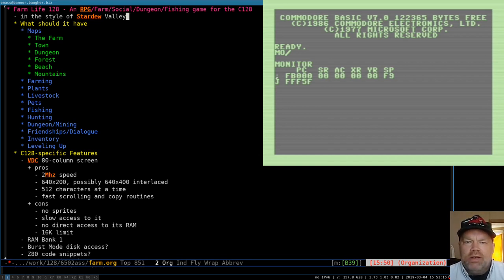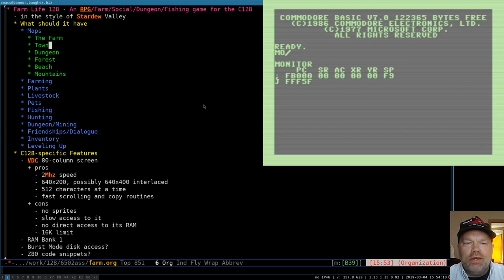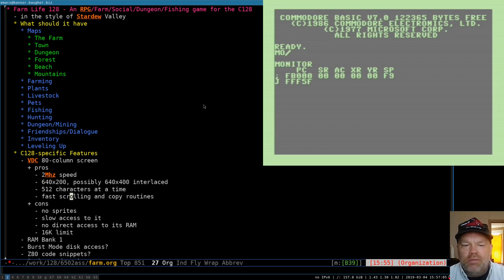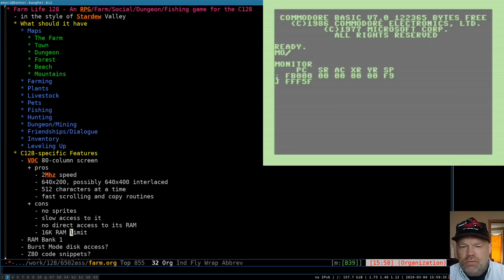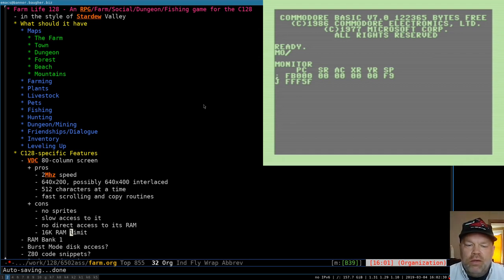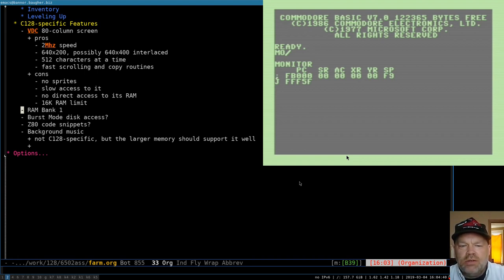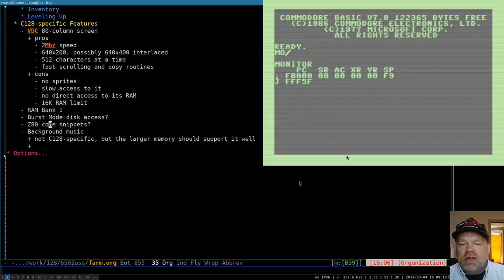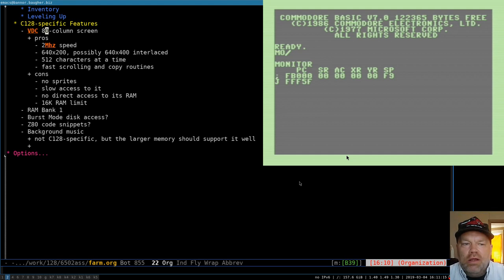Commdore 128 Assembly: Farming Game part #0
No coding in this one, just introducing the idea of the game I'm going to start on next, and talking about the C128 features I'd like to include if possible. We'll start coding the 80-column routines in part 1 within the week.